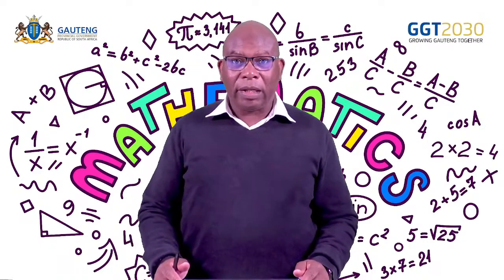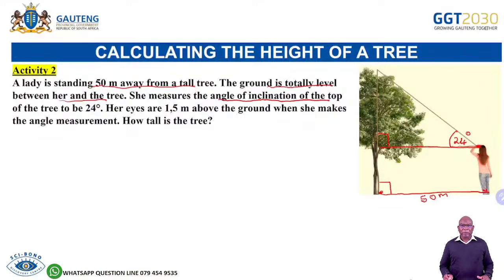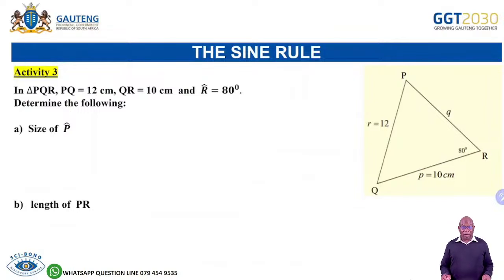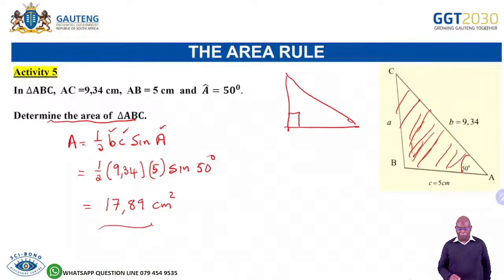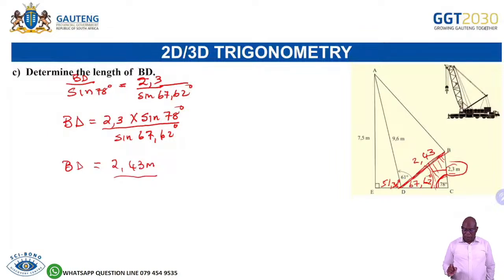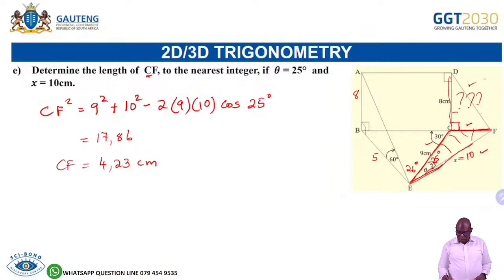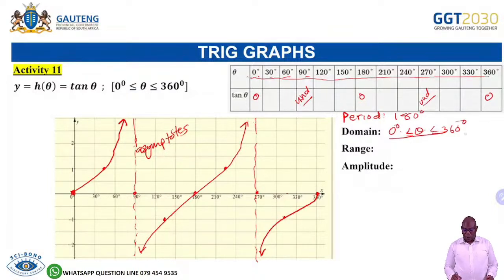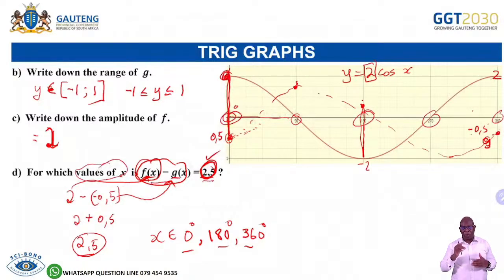23 APRIL 2025 14:30 - 16:00 TECHNICAL MATHEMATICS GRADE 12